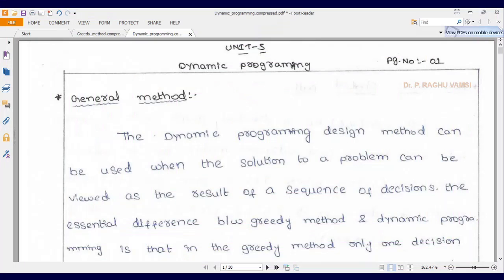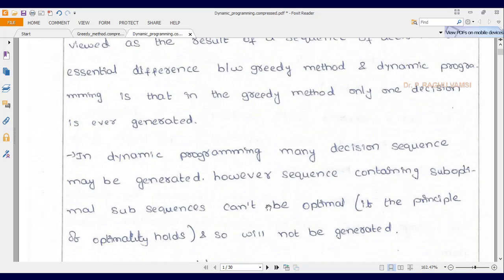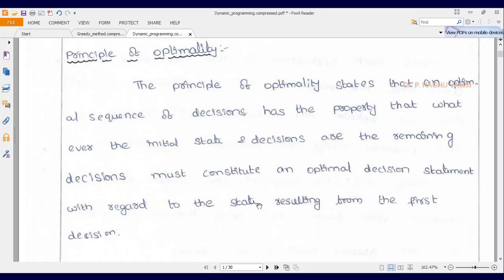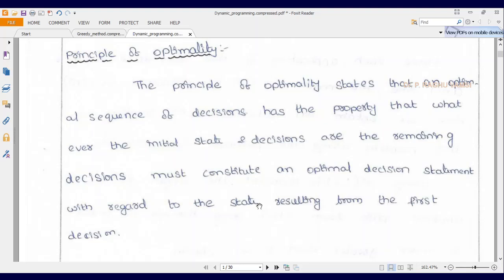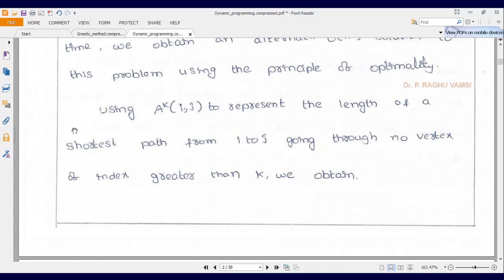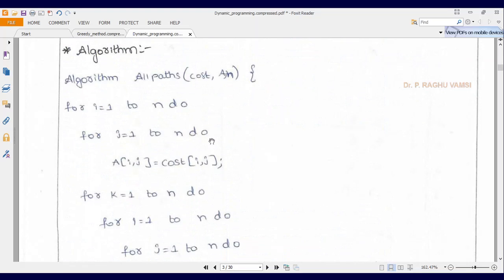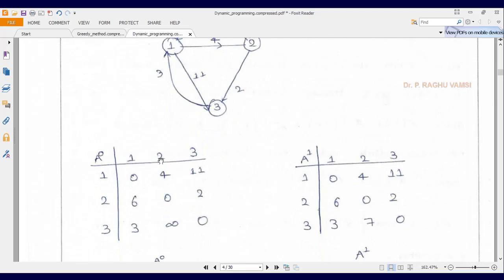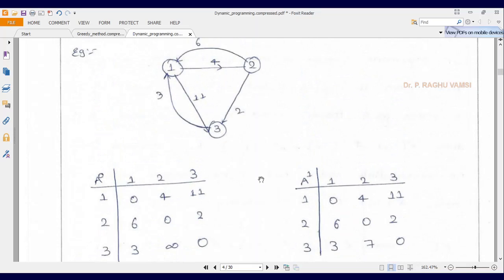29 Introduction to Dynamic Programming | All Pairs Shortest Path with Dynamic Programming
29 Introduction to Dynamic Programming | All Pairs Shortest Path with Dynamic Programming